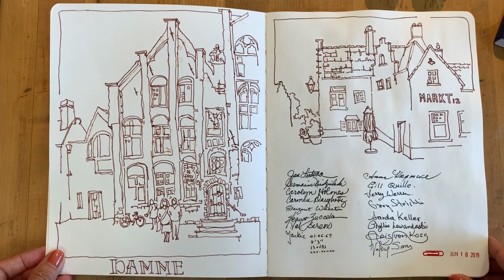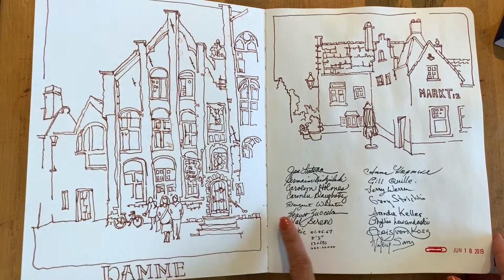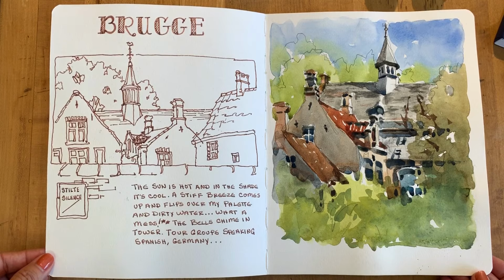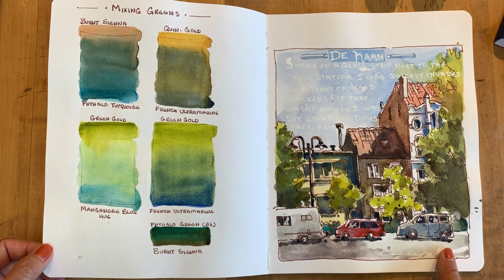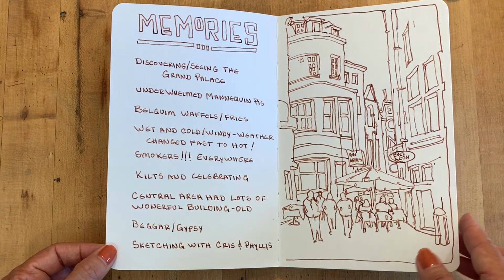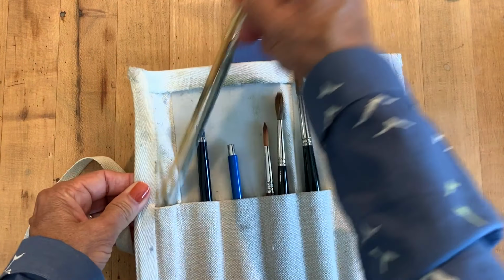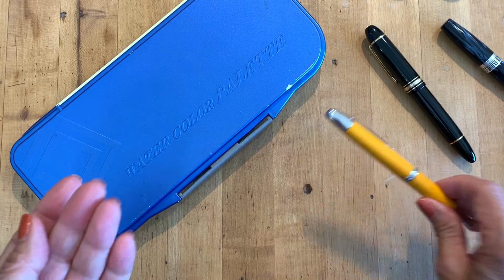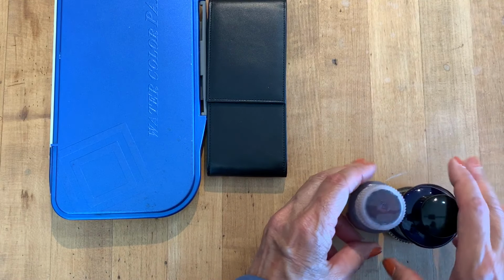Sketchbook Tour: Belgium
Scenes of Brugge, Brussels, Damme, De Haan and more.